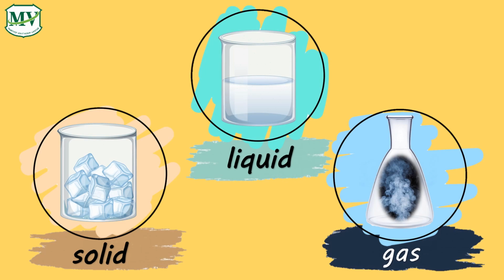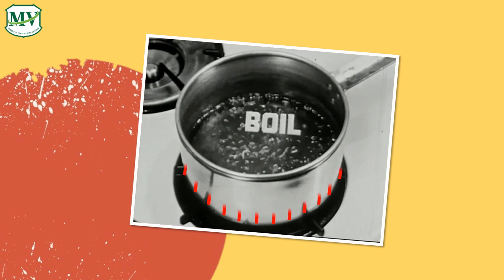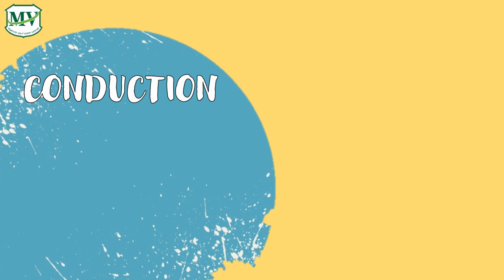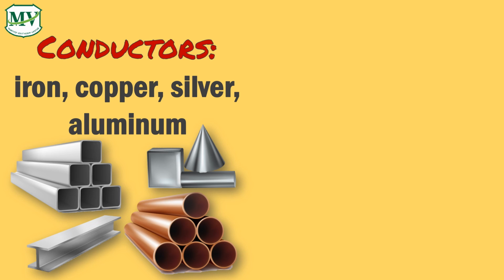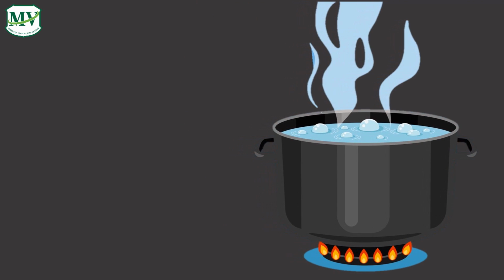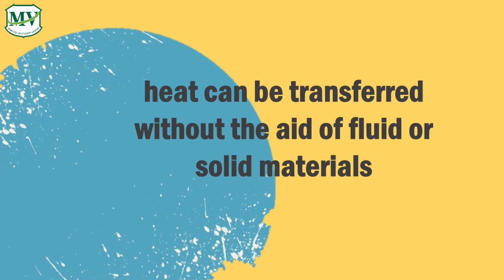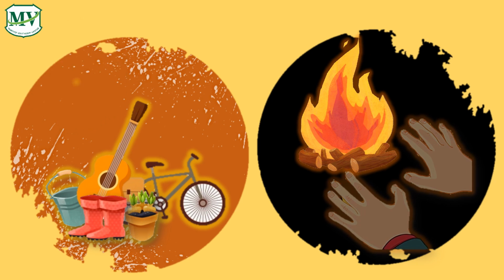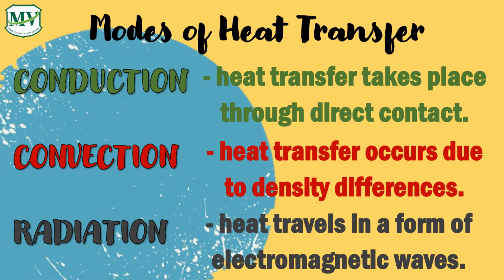Heat transfer | Science M.1